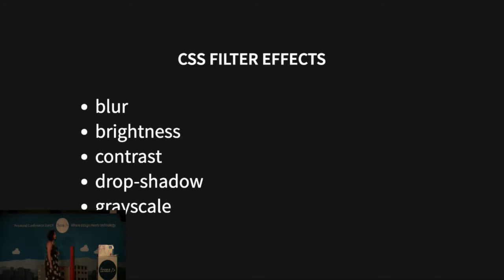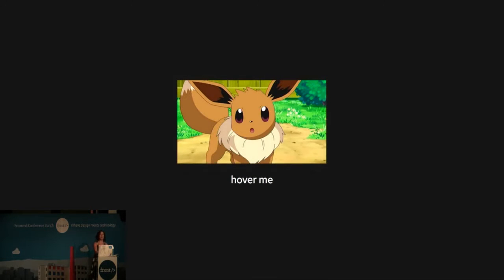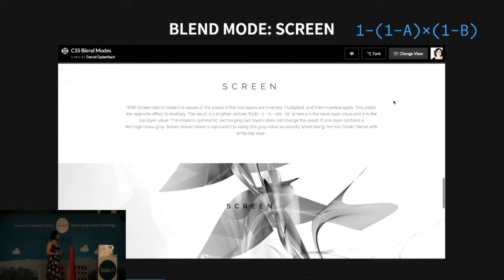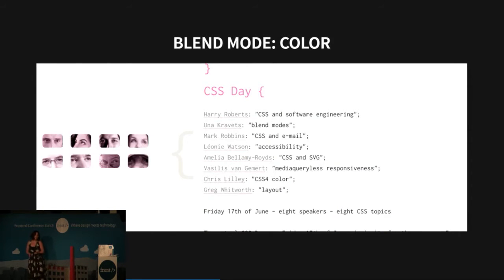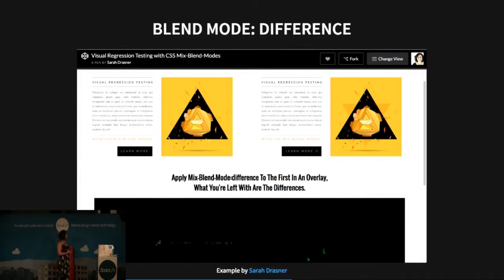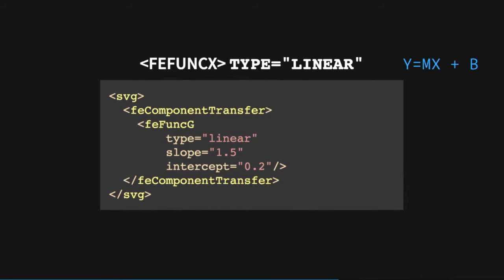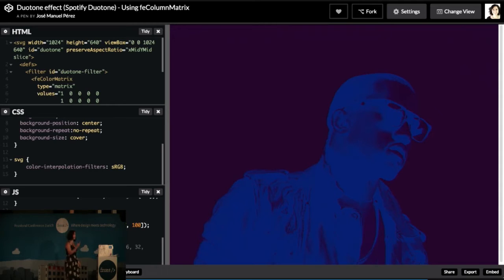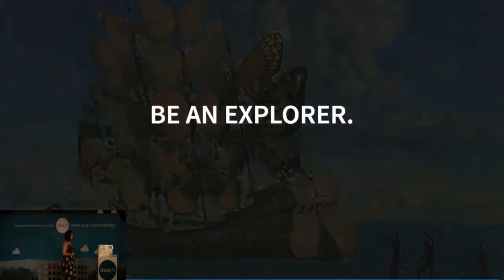Una Kravets: Practical Blend Modes // Front Conference Zurich 2016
🎟️ Secure your place at this year's conference and join us in person or online.

👩🏻‍💻 Practical Blend Modes
With the availability of SVG and CSS filters and blend modes, our browsers have become very powerful image rendering engines. From creating faux surrealist effects to 3D images, the artistic possibilities are endless. But how can we integrate filters and blend modes into web components? How can we use them in our every day user interfaces to improve performance and aid in design? This talk will cover just that, and show some practical examples of using filters and blend modes.

Una Kravets is a UI Engineer on the Creative Engineering team at DigitalOcean. She’s a technical writer, having written for various online publications such as A List Apart, Smashing Magazine, and Sitepoint. Una also co-hosts the Toolsday podcast and started both the DC and Austin Sass Meetups. She's a performance nerd, loves the open source community and listens to way too many audio books.